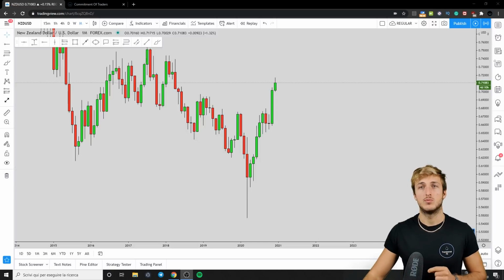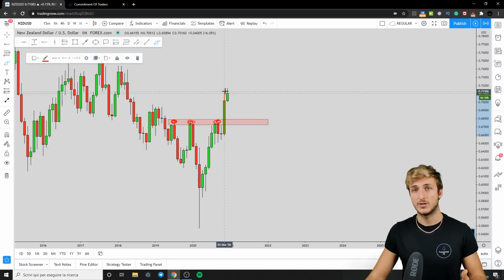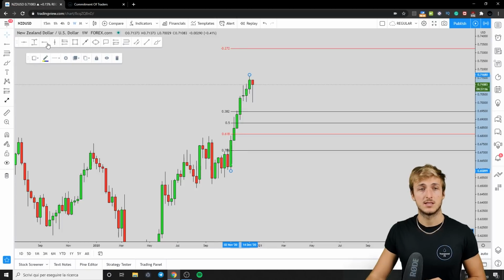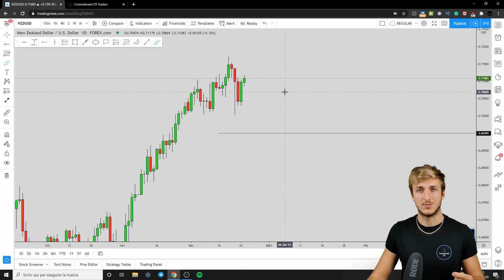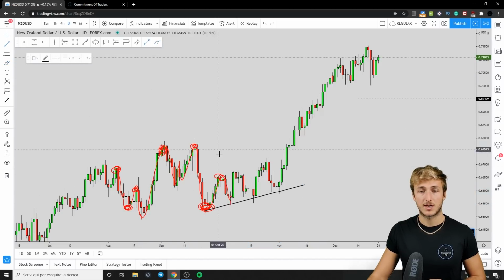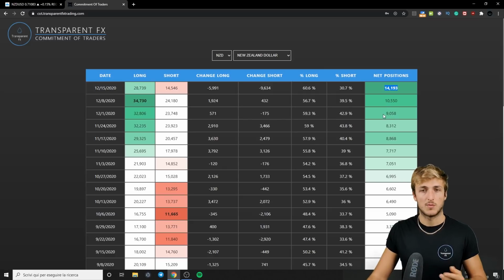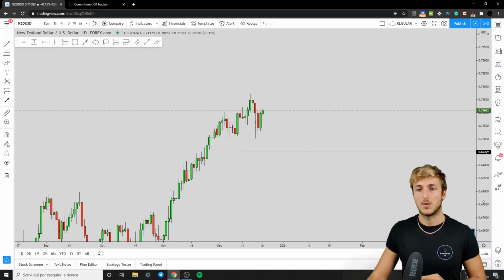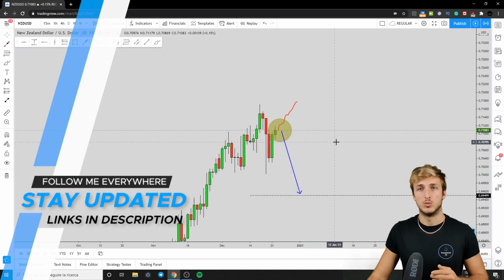SWING TRADING: NZD/USD - A MASSIVE Move To The Upside!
In this video I will perform a full technical analysis of the swing trading strategy that we can be applying on NZD/USD. I will also show you how to use institutional order flow to find the best swing trading opportunities in the market.

Here below you find the previous swing trading breakdowns of NZD/USD so you can check them to improve your forex trading.